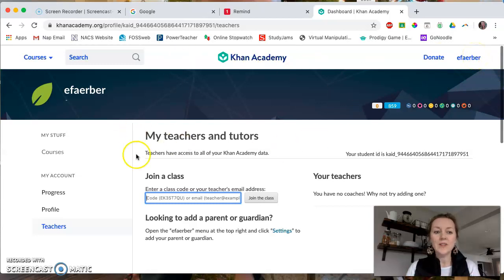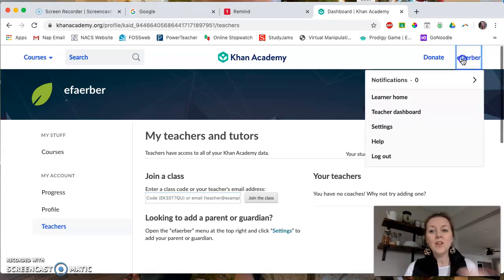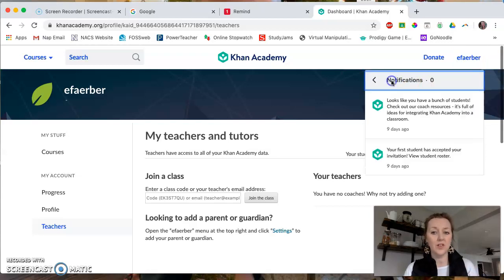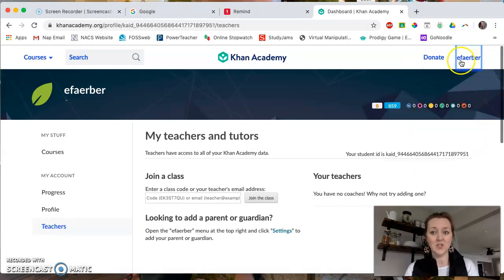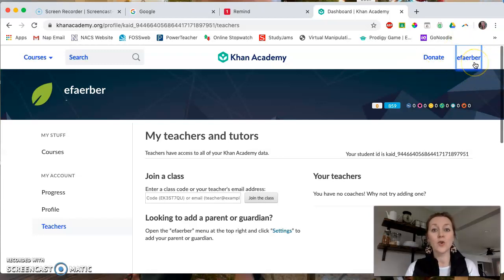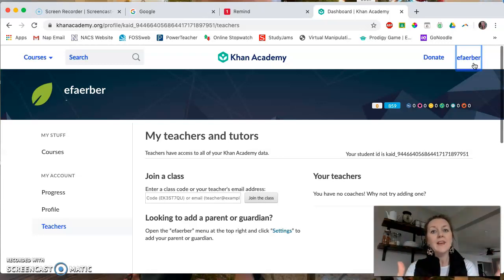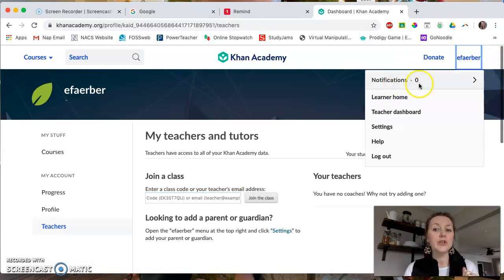How to Sign-in to Khan Academy